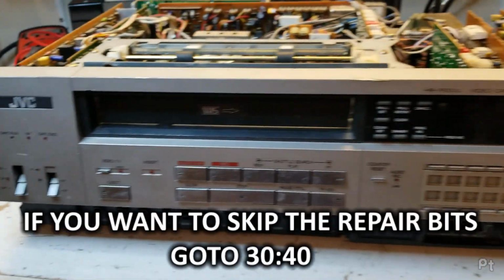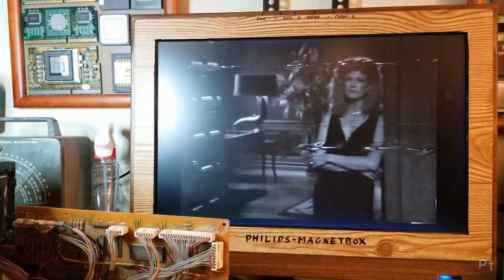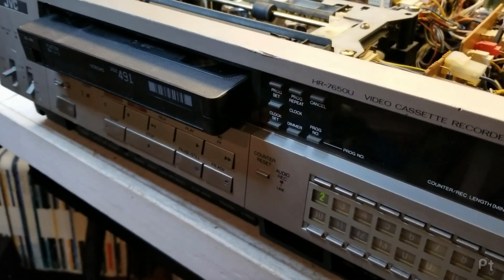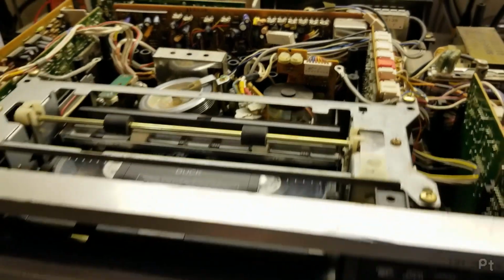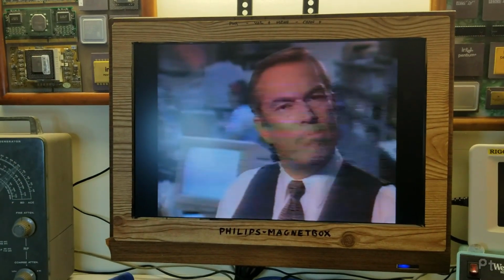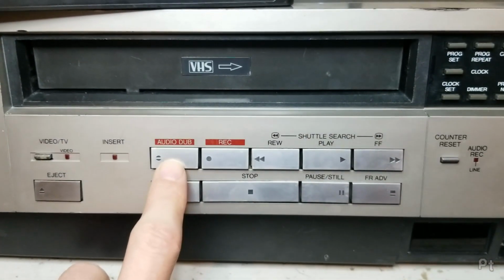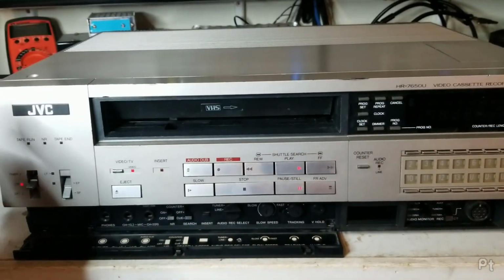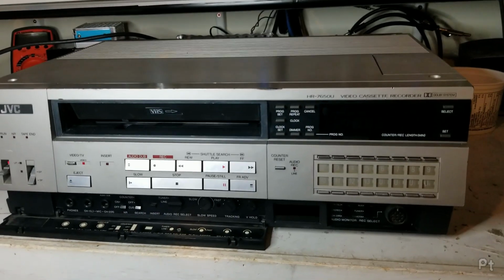JVC HR-7650U VCR (front loader with linear stereo)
All the bells and whistles in 1982. Apologies for the furnace noise, February is a cold month.

REPAIR
0:00 Initial Look
2:58 Down the wrong path
5:55 More testing
9:07 Sad news for VFD fans
10:54 Why did I buy this?
14:04 New Belts!
15:59 Mechanism & Front Load
18:27 EP woes
21:54 Capstan makeover
26:35 It was just vapour lock
28:05 Final adjustments
DEMONSTRATION
30:42 Overview & Controls
38:26 EIAJ Input & CKC021 Camera
40:14 Still some issues
41:51 Playback
43:02 Tuner
45:51 The rear connections
47:07 Conclusion